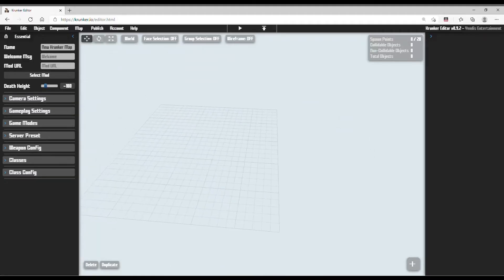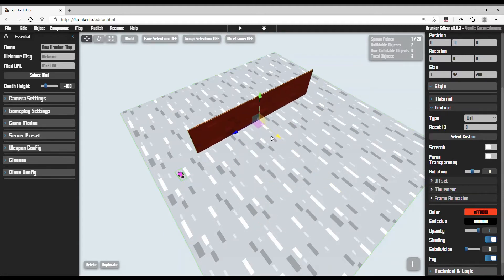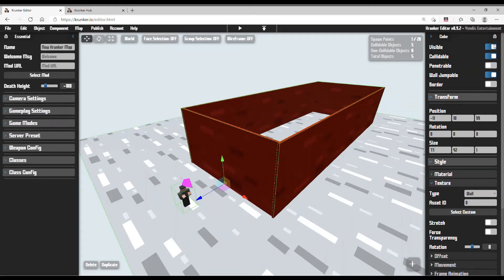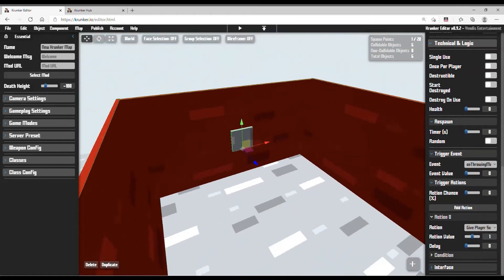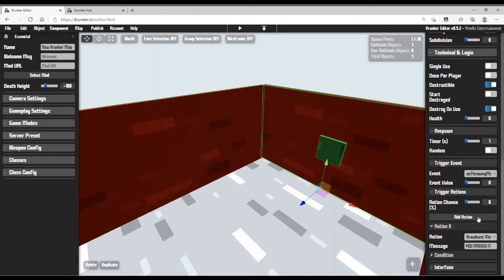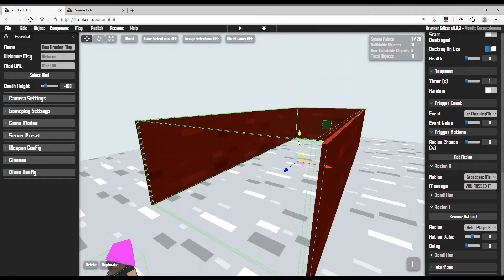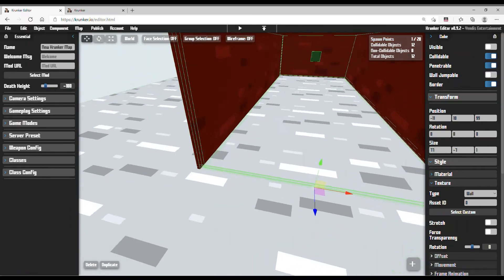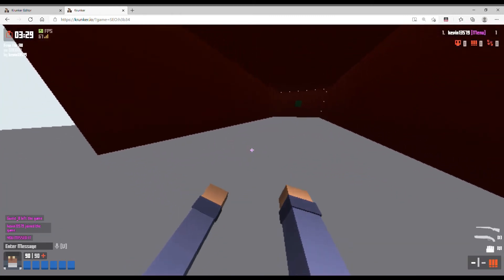krunker map making tips for beginers | ep4 | how to make knife-throwing area in your map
krunker map making tips for beginers  how to make knife-throwing area in your map

this video is about how to make knife-throwing area in your map

in this video i will show you guys how to make working knife-throwing area in your map

join mmok discord
krunker mmok sever: